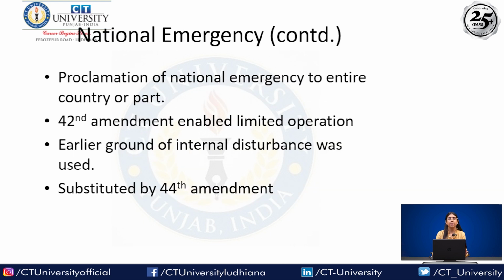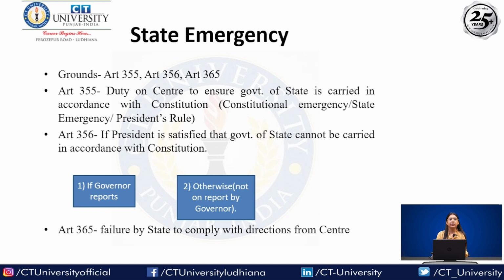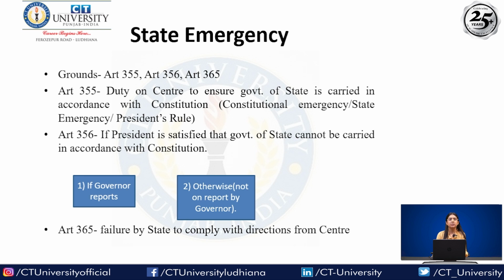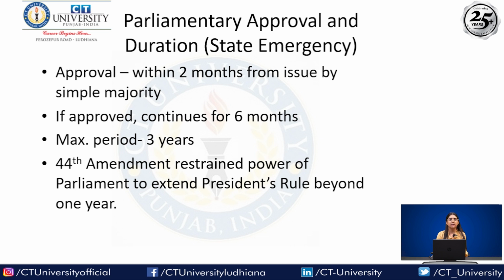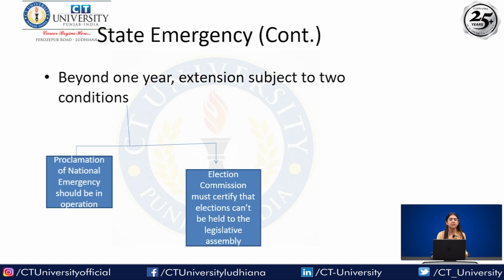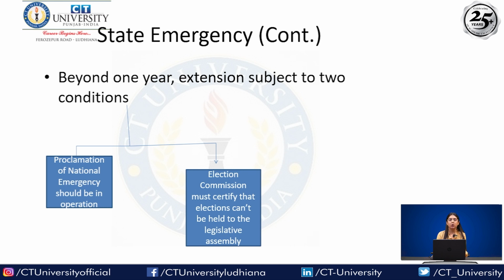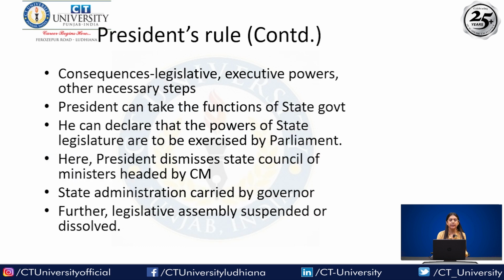Empowering the State: Understanding Emergency Provisions || CTU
Constitutional Safeguards: Ms. Maneet Kaur Explores Emergency Provisions in India